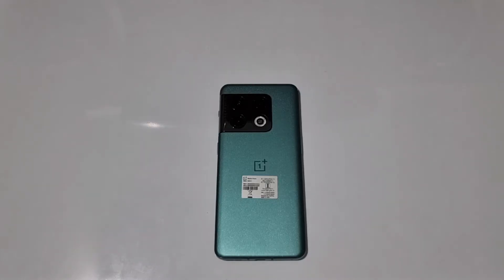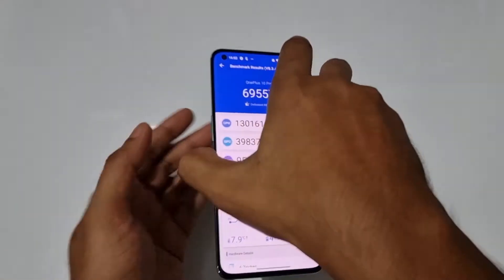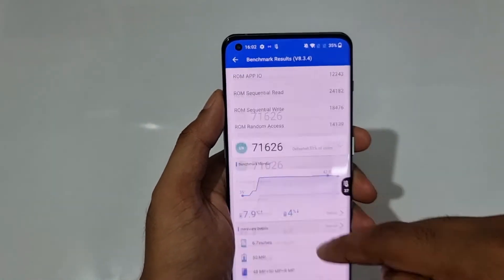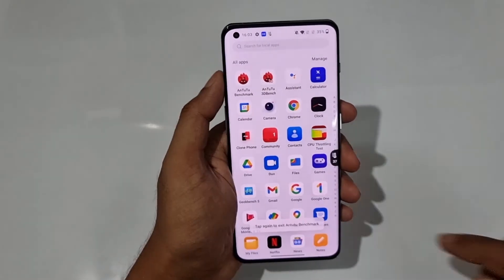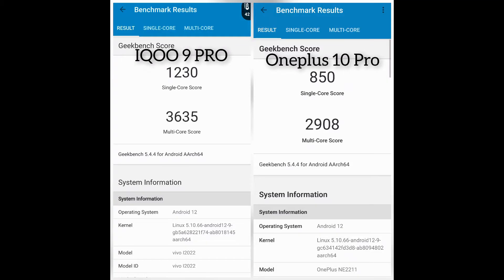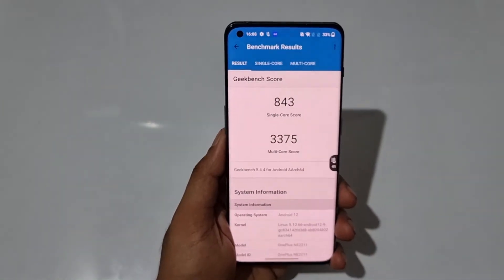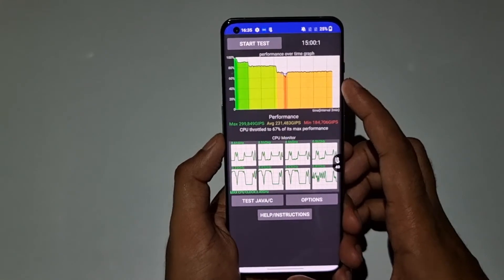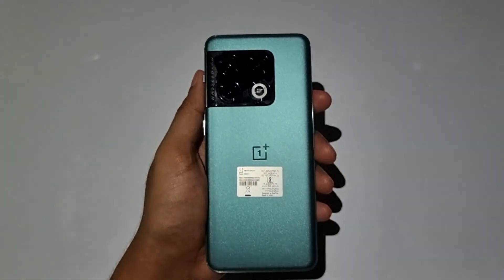Oneplus 10 Pro Antutu Benchmark Geekbench 5 and Cpu Throttle Test